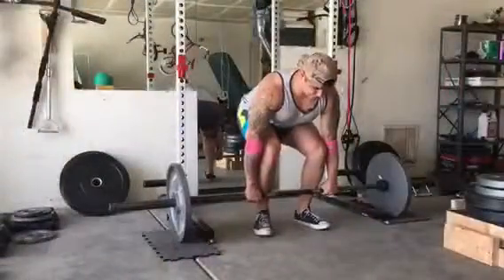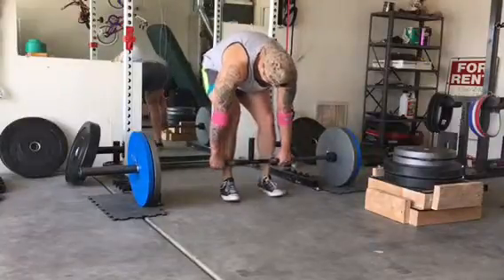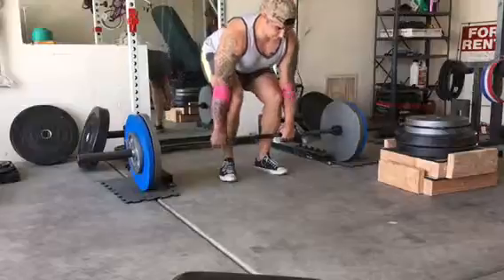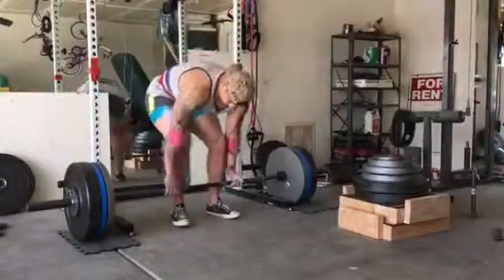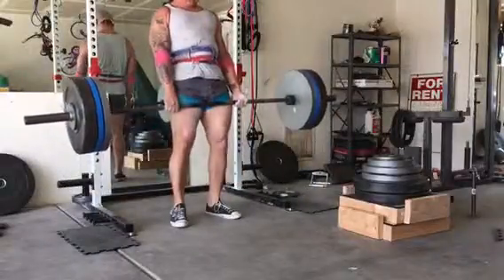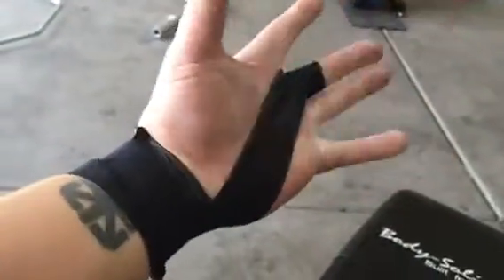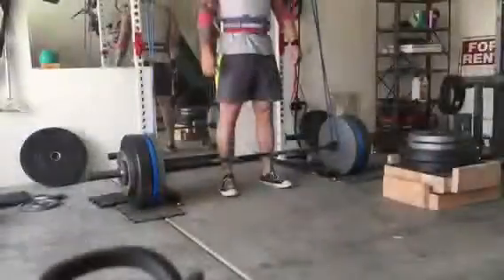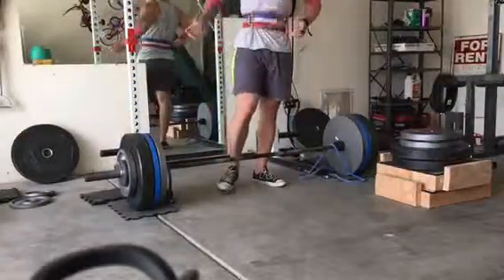Doughnuts and ripped hands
Today was a good day.  Got to get into the gym earlier than 10pm so it was nice to have the extra energy after a goods night sleep.  Did some reverse bands deadlifts for the first time in ever and it worked out pretty nice.  Hoping this program pays off in the next 3 or 4 cycles